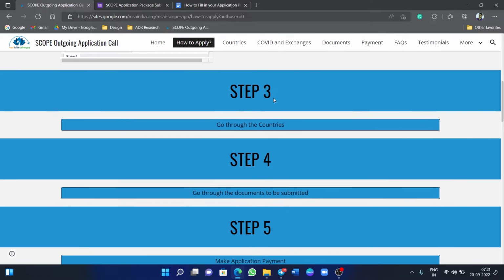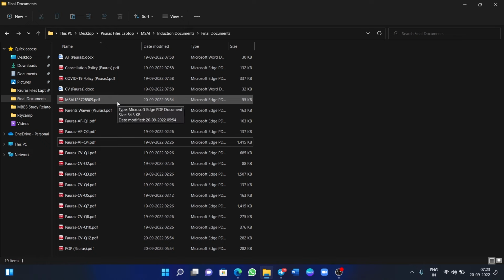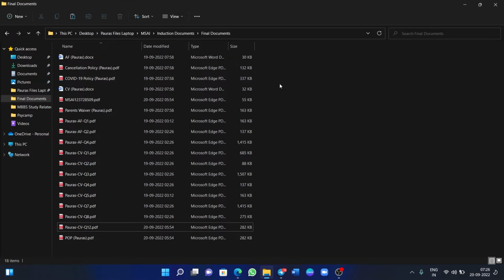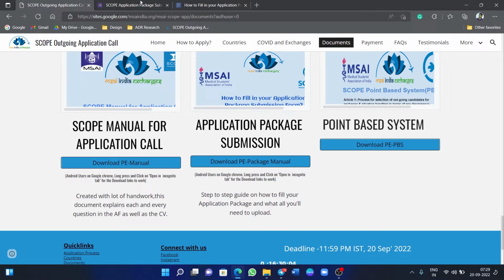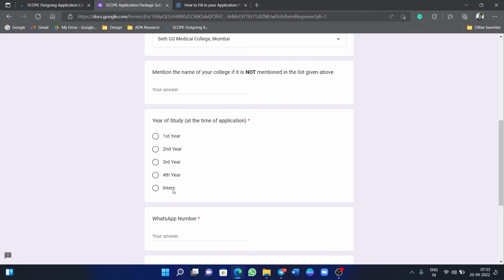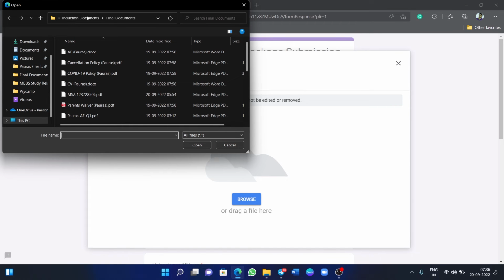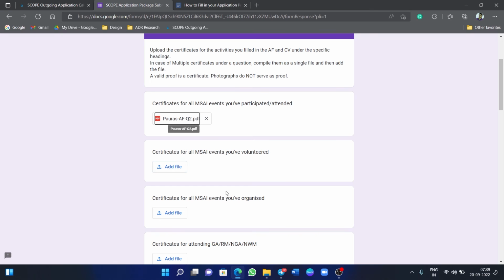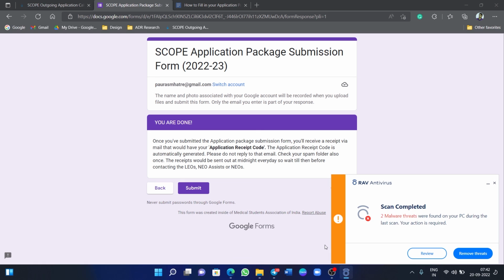Application Package Submission Form Guidance | SCOPE Exchange Call | Pauras Academics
This video is made to guide applicants on how to fill Application Package Submission Form for SCOPE Exchanges Application during the Exchange Call 2022 (Exchange season 2023-24) of MSAI. It is should be noted that this video is made in personal capacity and is NOT the official communication or content provided by MSAI, SCOPE or its National Team. Also, the maker does not guarantee the accuracy of the contents and should not be held responsible for any related concern.